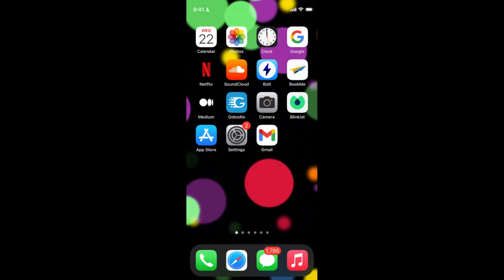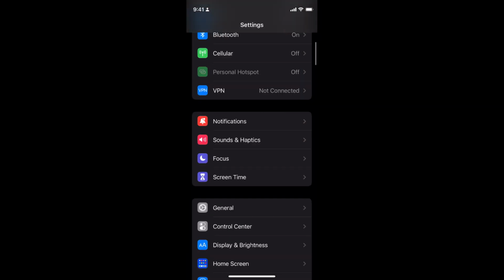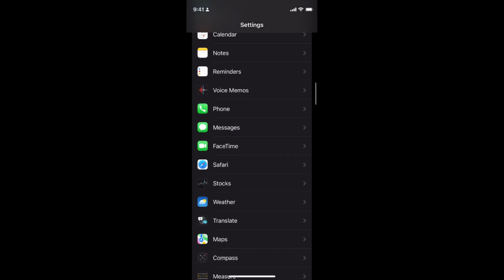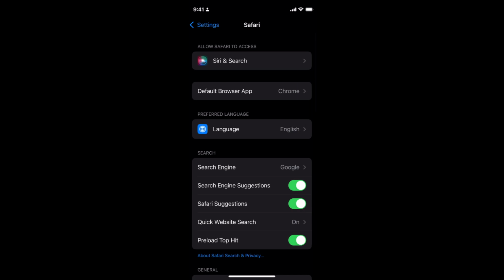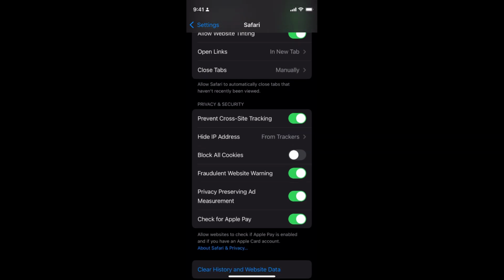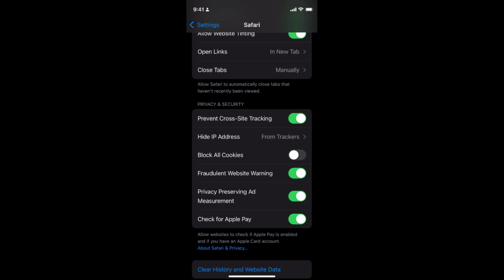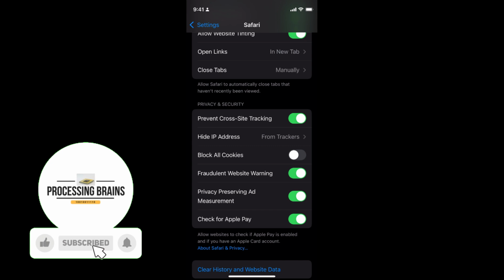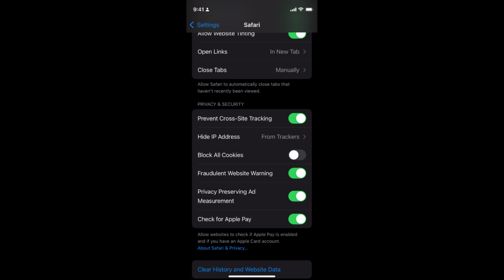iPhone 13: How to Enable Cookies on iPhone 13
Learn How to Enable Cookies on iPhone 13. It is simple process to turn on cookies on iPhone 13, follow this video.

0:00 Intro
0:05 How to Enable Cookies on iPhone 13